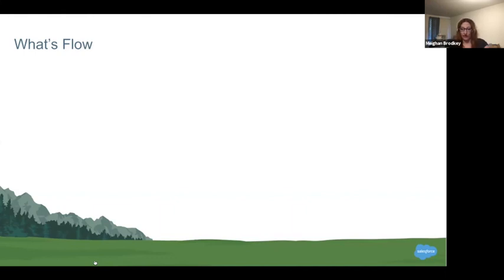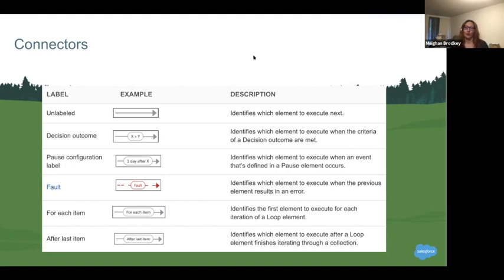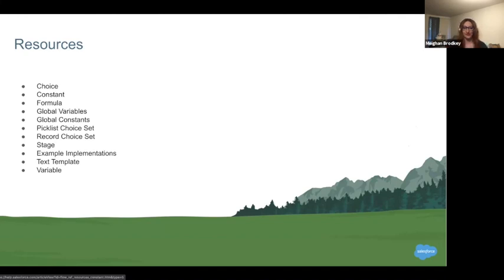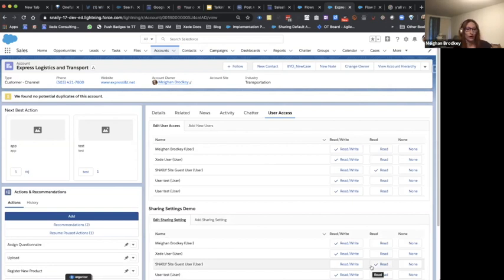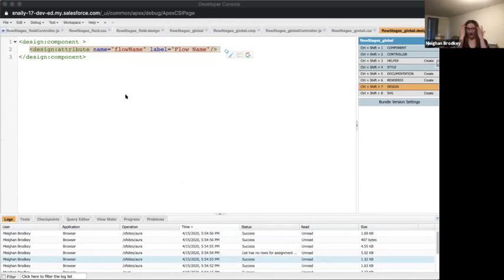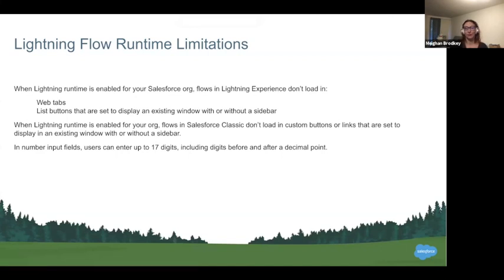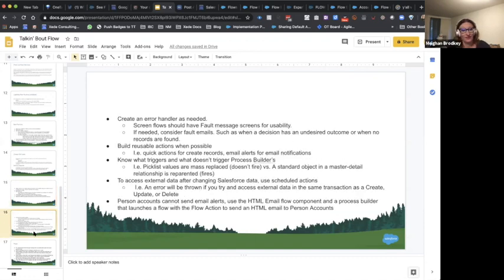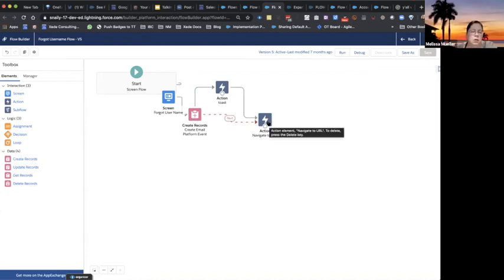Talkin' Bout Salesforce Lightning Flow (Components, Actions & Best Practices) with Meighan Brodkey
Have you ever wondered what Lightning Flow is? When should you or shouldn't you use it? What are the best practices?
In this video, Technical Architect, Meighan Brodkey, discusses Lightning Flow in Salesforce for admins & developers.

📒 SHOW NOTES
100DaysofTrailhead.com - Learn Salesforce | Learn Tech | Get Inspired | Have fun | Invest in YOURSELF

🔥 RESOURCES:
Links in the video + bonus:

Practical Salesforce Development Without Code: Building Declarative Solutions

✏️ QUESTIONS:
Are you currently using Lightning Flow?
What is your favorite tip for best practices using Lightning Flow?

📚 RESOURCES FOR YOUR SALESFORCE JOURNEY